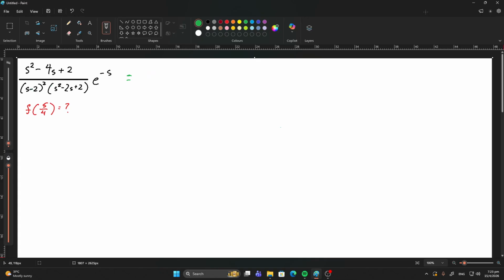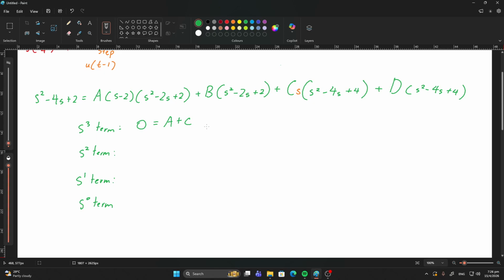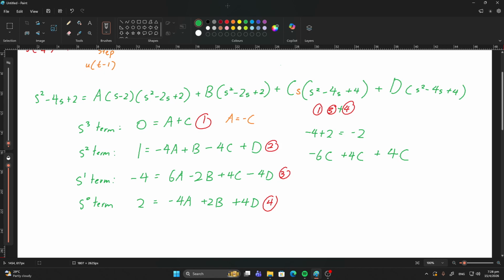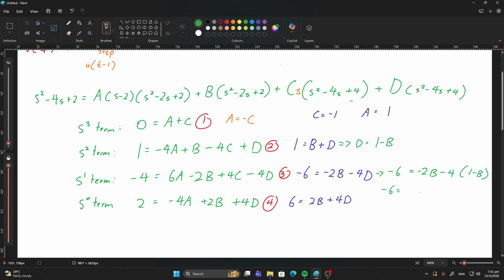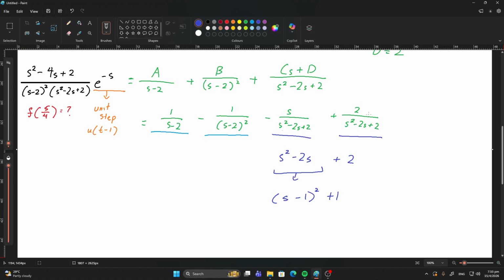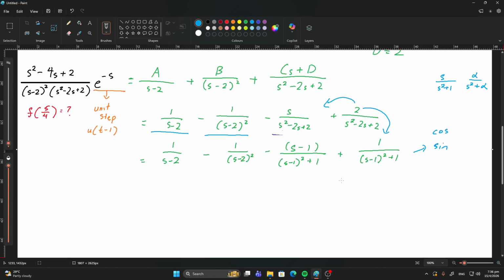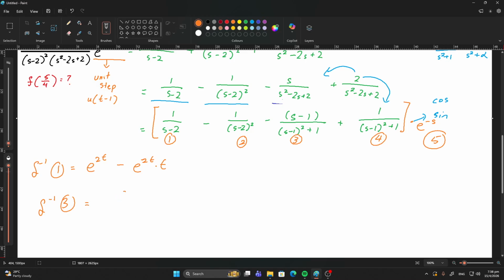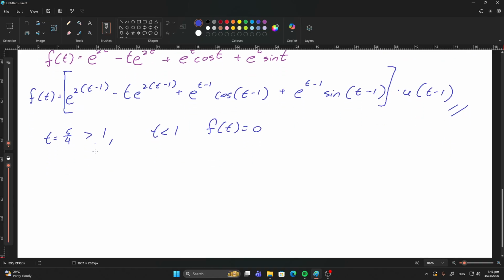Partial Fraction with laplace